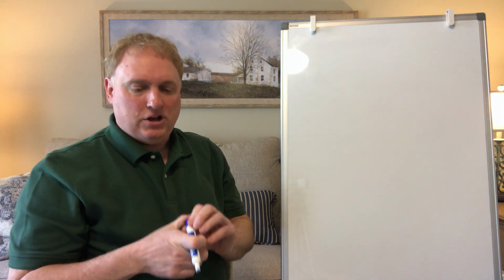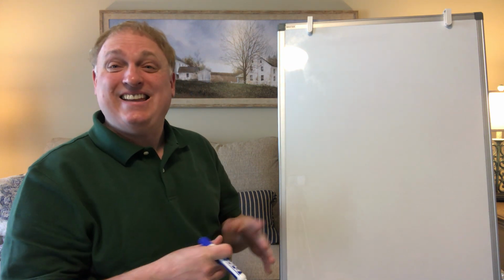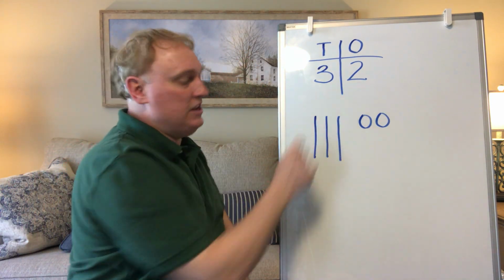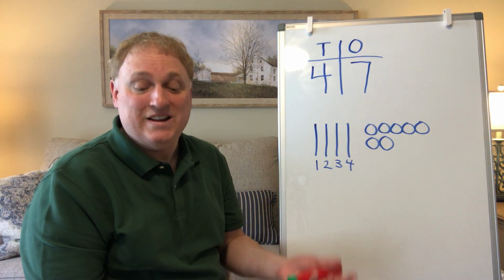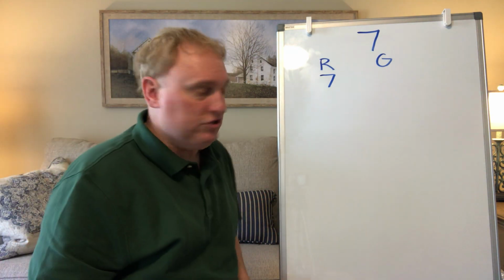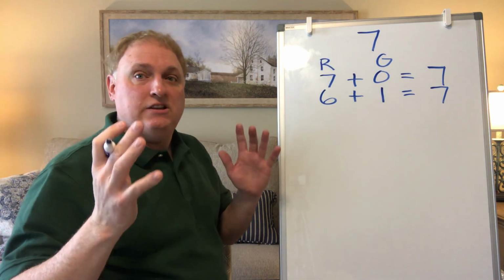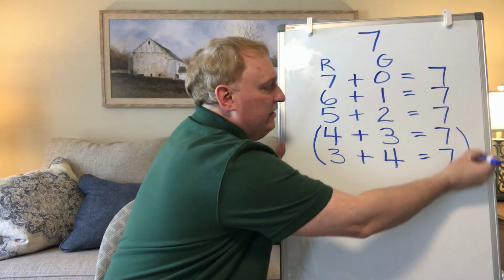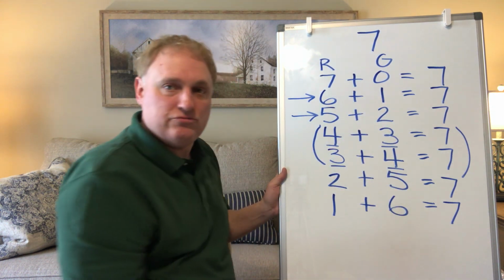Math Lesson 4/20